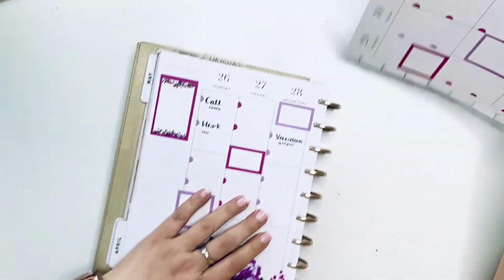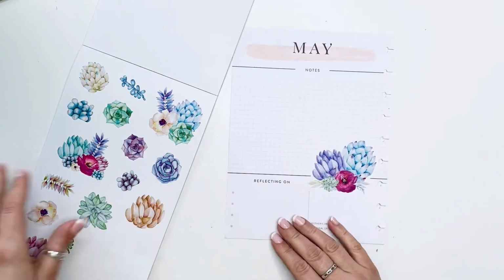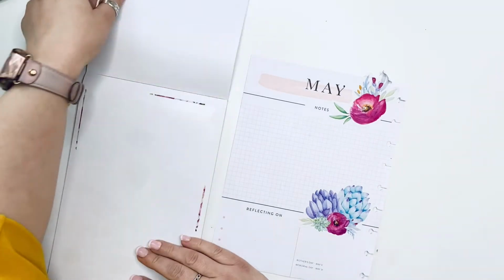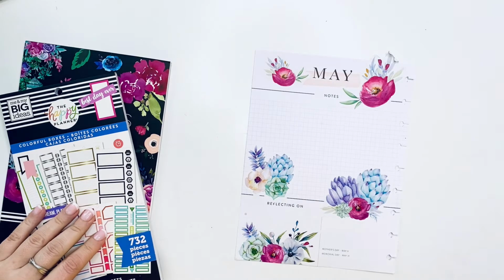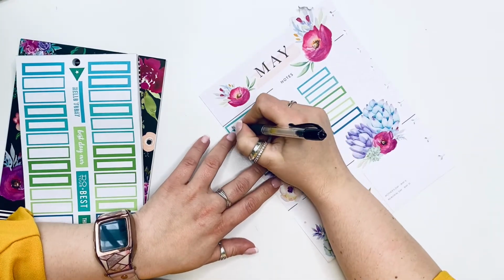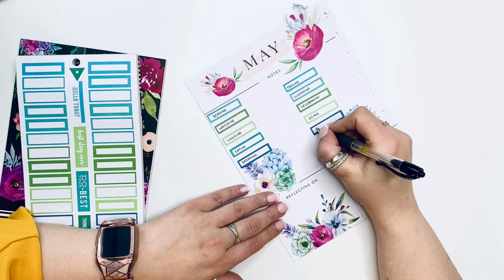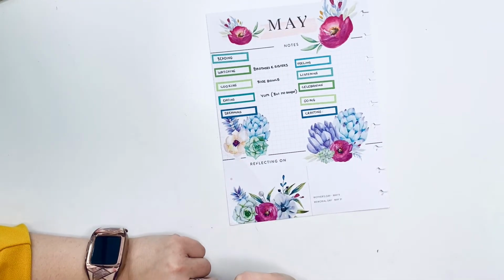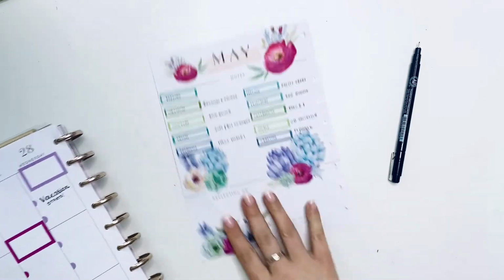Plan With Me | May Currently | Happy Planner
May is here and the bright flowers make me happy!  I love making those pages to remind myself what I was doing, the flip throughs of those are so much fun to go through! Especially the live love posh ones! What do you think of this planner spread?

Happy Planning!

HAPPY MAIL :
Plannerista101
P.O.Box 651

SUPPLIES I LOVE:

MUJI PEN
.38 BLACK

.38 BLACK
.38 COLOR

36 colors:
12 colors

Pilot G-2 pens:

The Happy Planner® Checklist Stencils:

Tombow whiteout correction tape:

Ohuhu Markers
40 Markers:
48 Markers
72 Markers
100 Markers
200 Markers

Uni-Ball Gel Impact White Pen:

White Gelly Roll Pen:

Slice 10416 Precision Cutter:

Gold Round Photo Frame :

Pen organizer desk cube:

Pen organizer Cube X :

Happy Planner Colorful Boxes Sticker Book:

Mini Tool Kit & Magnetic Mat by We R Memory:

3-1/2-Inch Gold-Plated, Stork Scissors:

Color Coding Stickers :

Planner Basics Sticker book :

Snap on cover:

Happy Planner Expander Disc :

Amazon Favorites :